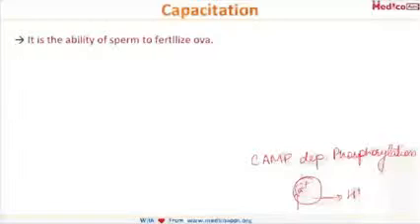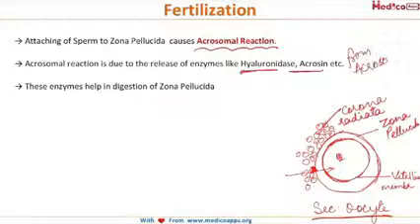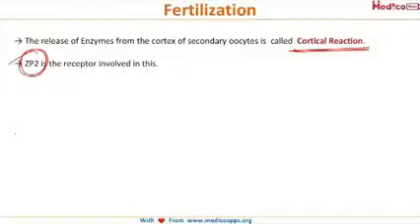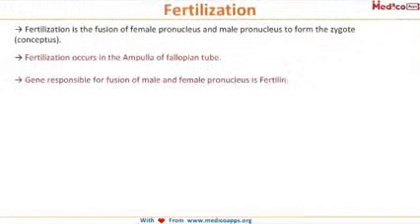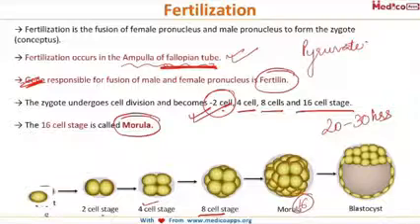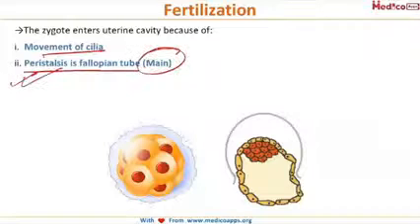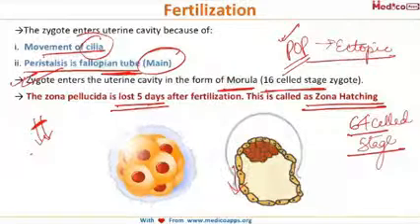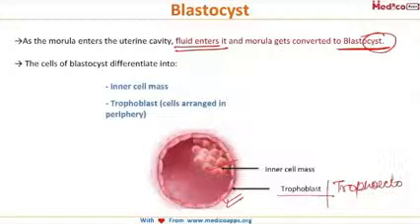Live class Fertilization by Dr. Gunjan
Capacitation
It is the ability of sperm to fertilize ova.
→ After Capacitation sperms becomes hyper motile.
→ Occurs in female reproductive tract.
→ It begins in cervix & major part takes place in Fallopian Tubes.
→ Within 30 min sperm reaches Fallopian Tubes